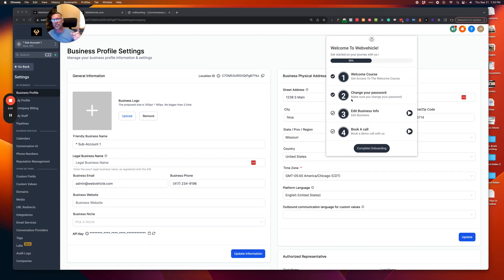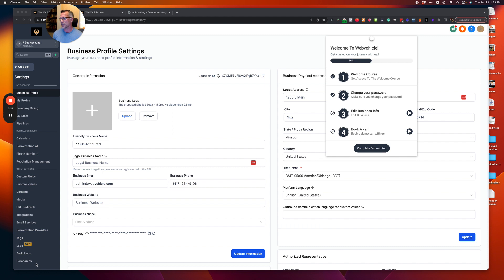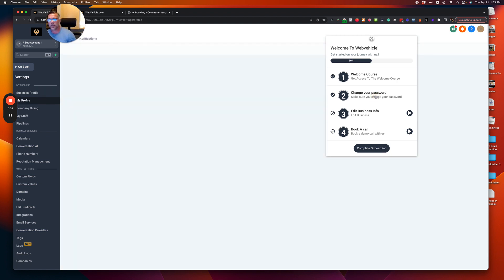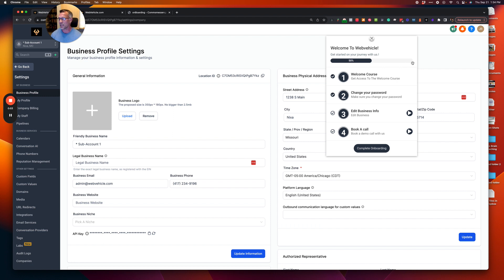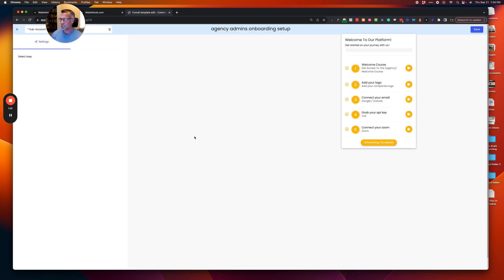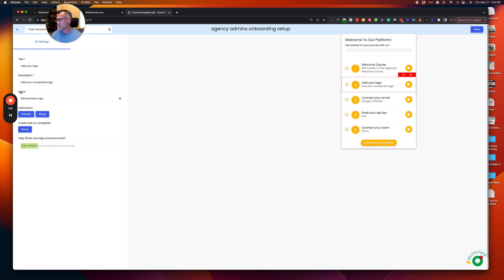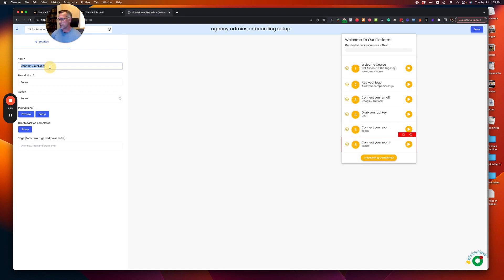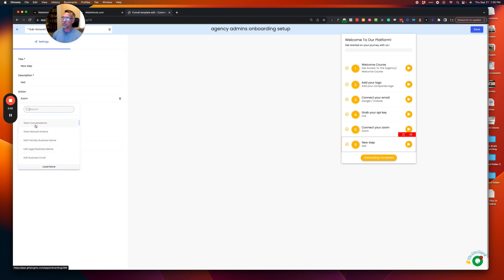Create an onboarding checklist for new clients for all new High level subaccounts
If you are ready to ditch Usetiful, or Userflow because they are too expensive or don't integrate perfectly for High Level sub accounts.  You need this tool!

🔹 About Us:
At GHL Plugins, we're passionate about helping businesses harness the full potential of GoHighLevel, one of the most powerful marketing automation and CRM platforms available. Our mission is to provide you with in-depth tutorials, tips, and strategies to make the most of this incredible tool.